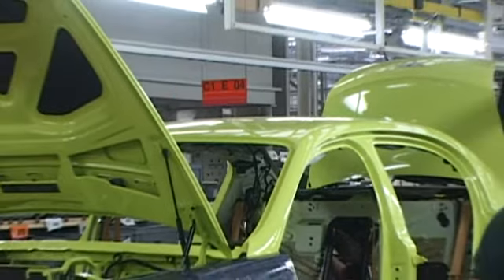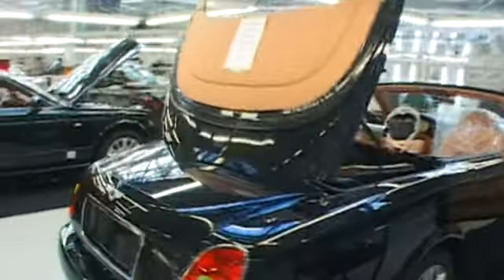Touring the Bentley Factory 2007 | Luxury | Drive.com.au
TOBY HAGON goes behind the scenes in one of the most exclusive factories in the world.